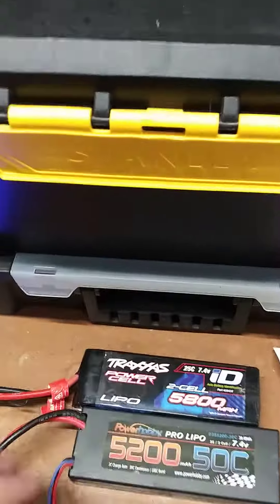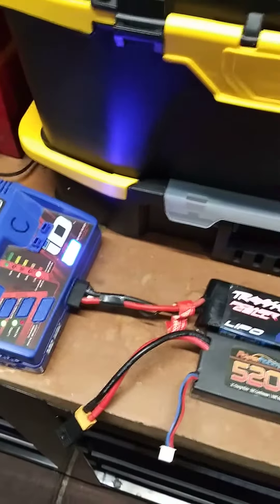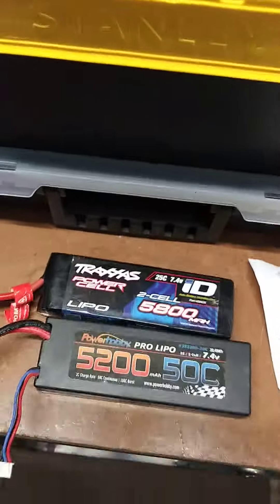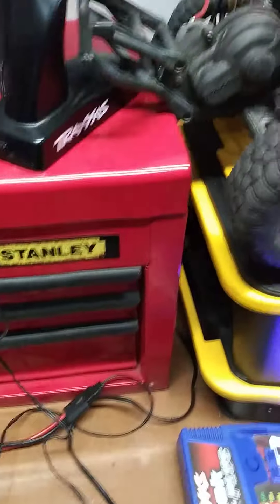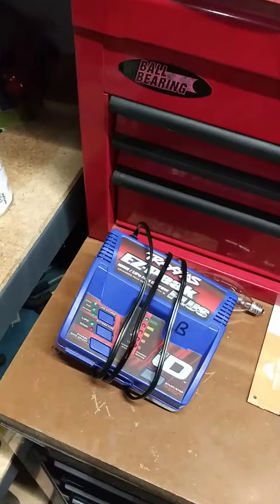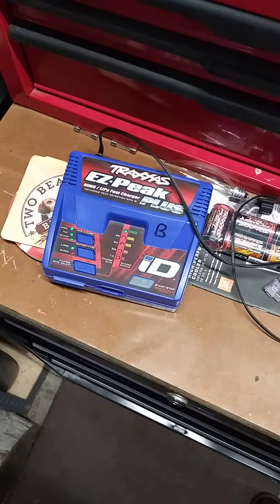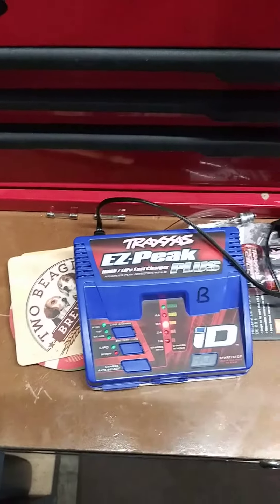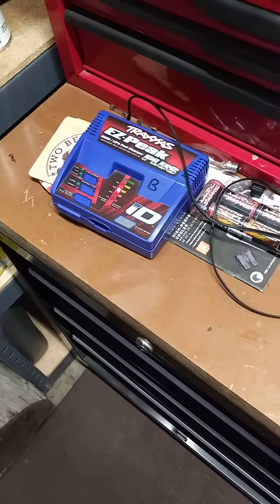Traxxas EZ Peak problem and Lipo not charging issue fixed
So my Traxxas 5800 2 cell lipo has not accepted a charge since I got it and Traxxas was going to warranty yet but it was a rigmarole so I just kind of gave up. So I had watched a few YouTube videos and done a little reading that said to use the regular NIMH basic charger to get a little power in it and then try it on the EZ Peak and it worked!

I also have it an NIMH that would not take a charge but now it is taking a charge on that basic charger also. The EZ Peak would not even recognize there was a battery hooked up.

However my newest problem now is that one of the Traxxas EZ Peak does not work at all. Even just plugged in with nothing hooked to it the 3 amp red light just flashes. If you hook a battery up it just flashes everything. You press any button combination anything it will not do anything different. I took it apart thinking that maybe there was a fuse or something burnt or something out there is nothing visible. So I'm not sure what I'm going to do about that just keep researching and trying to figure it out.